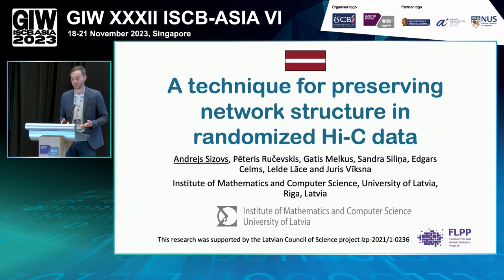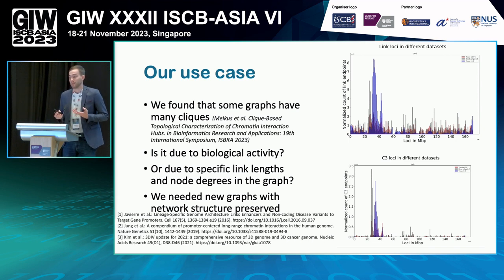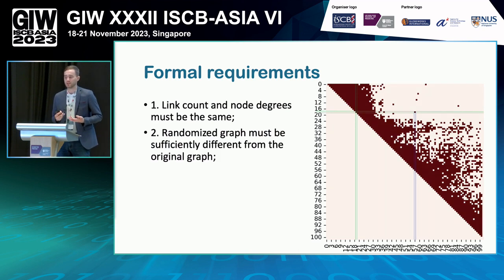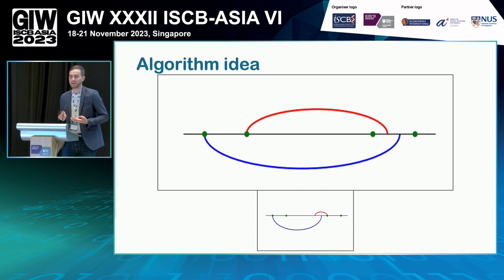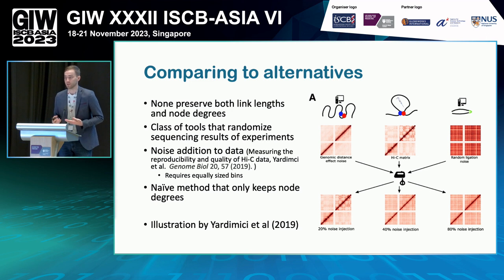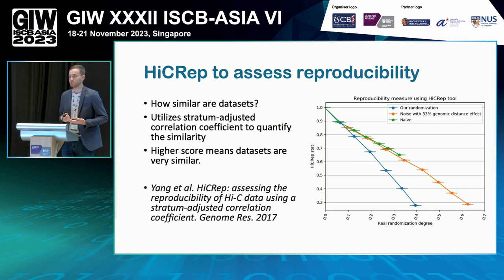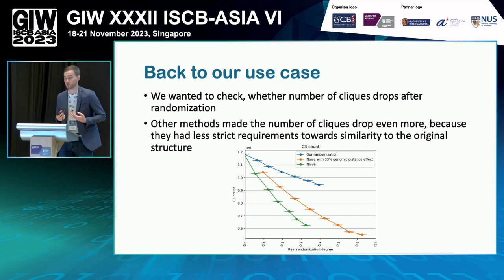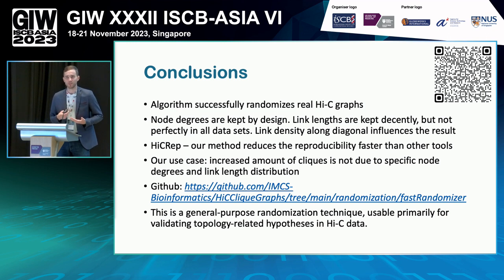A technique for preserving... - Andrejs Sizovs - General Track - GIW ISCB-Asia 2023 - Abstract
A technique for preserving network structure in randomized H-C data - Andrejs Sizovs - General Track - GIW ISCB-Asia 2023 - Abstract